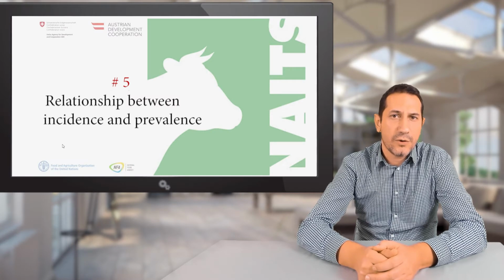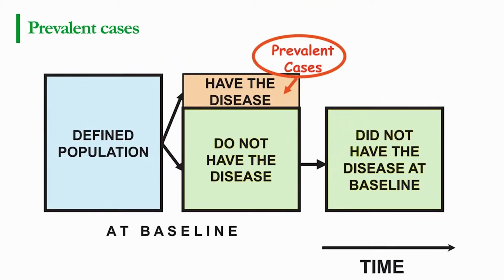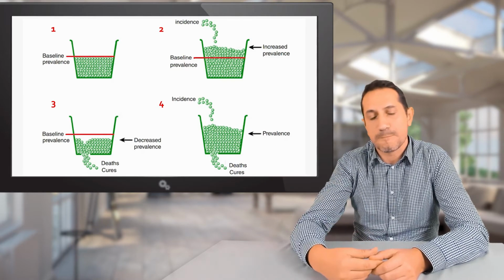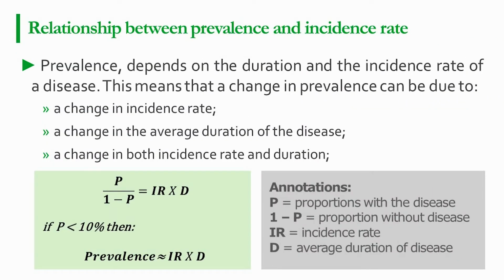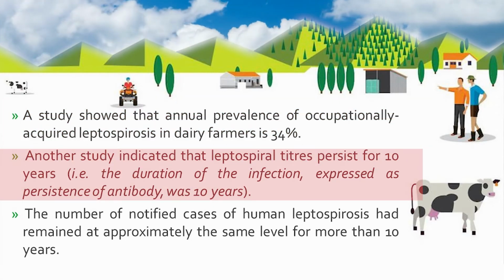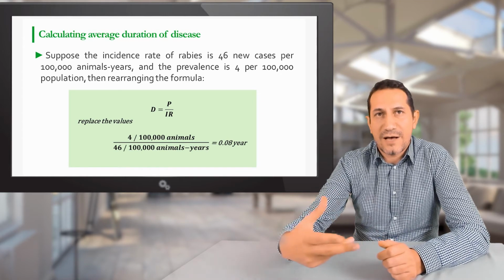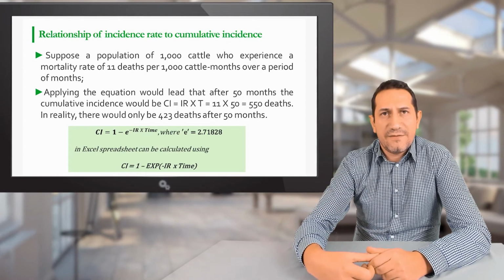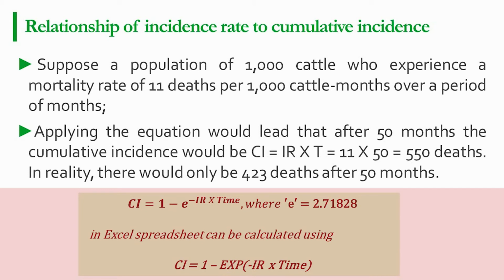Quantifying Disease Occurrence # 5 Relationship between incidence and prevalence